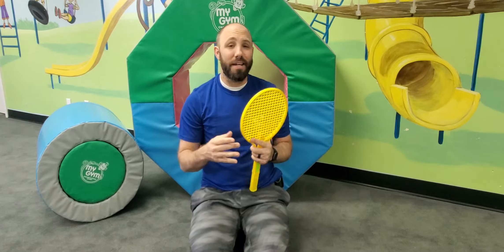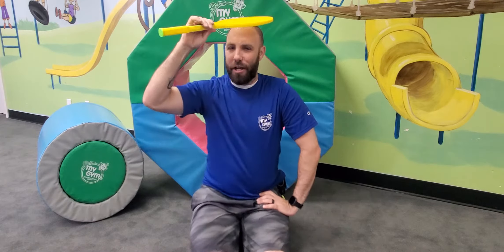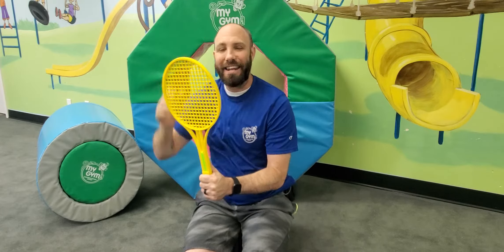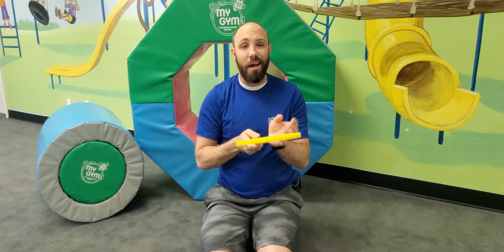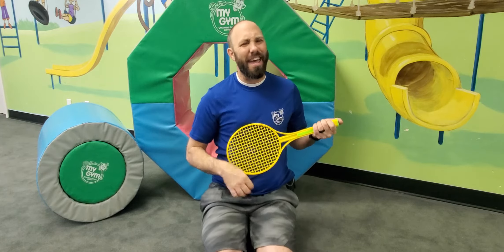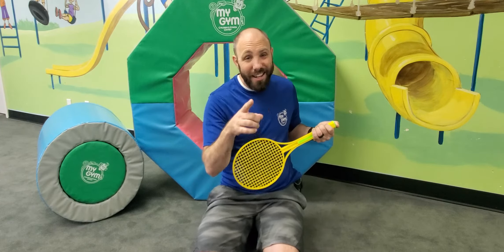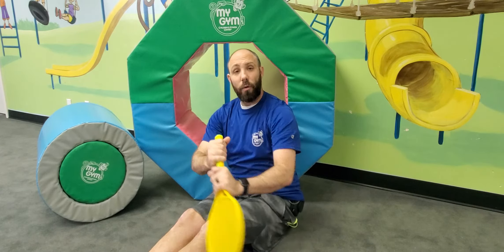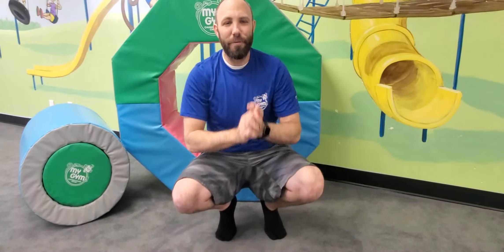Let's Imagine!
You can use a tennis racket or a kitchen spatula and use your imagination with this object. The possibilities are endless!